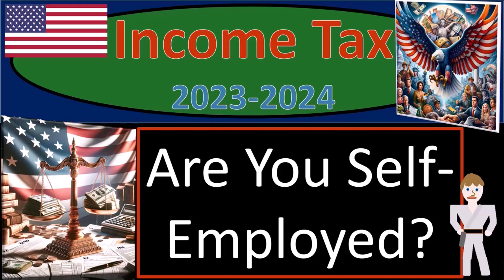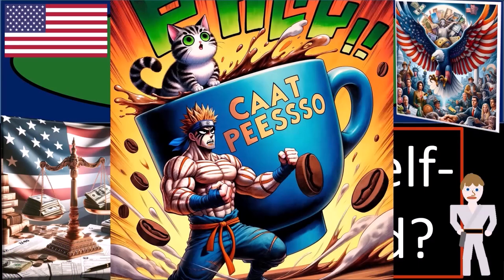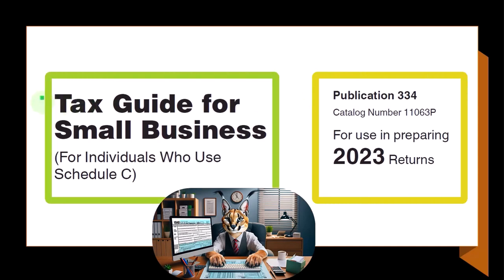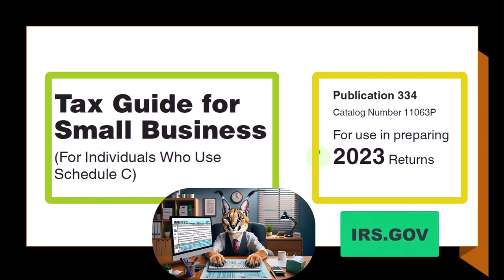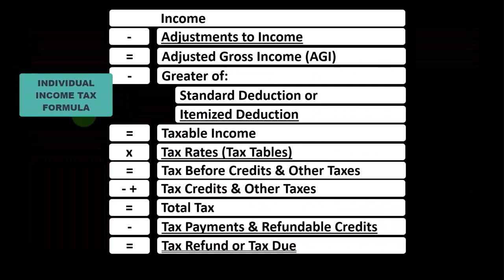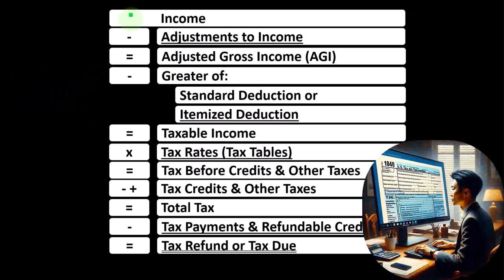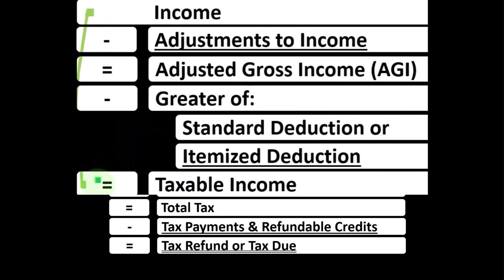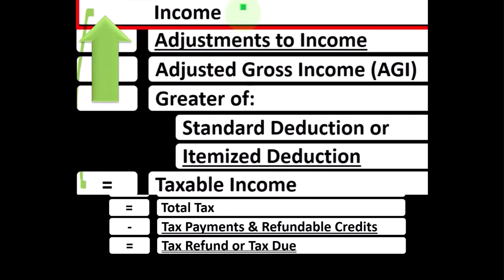Understanding Individual Income Tax Formula Tax Preparation 2023-2024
"Dive into the intricacies of the individual income tax formula for tax preparation in 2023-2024. Gain insights into how various factors impact your tax liabilities and strategies for optimizing your tax situation."